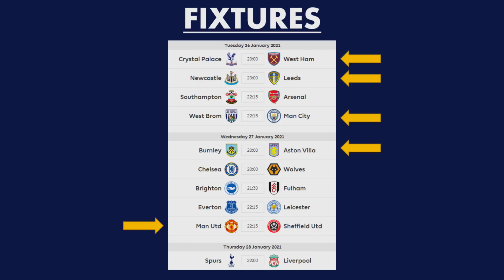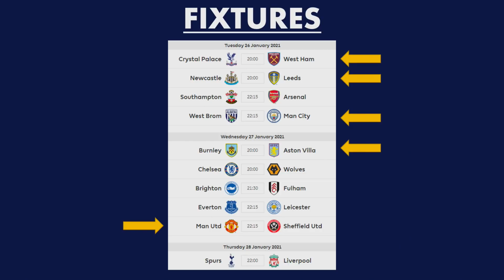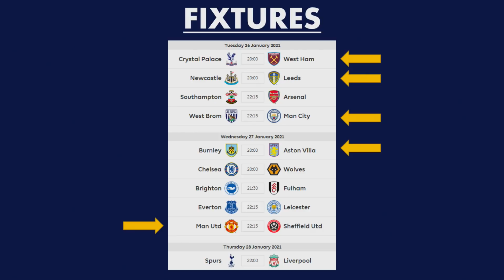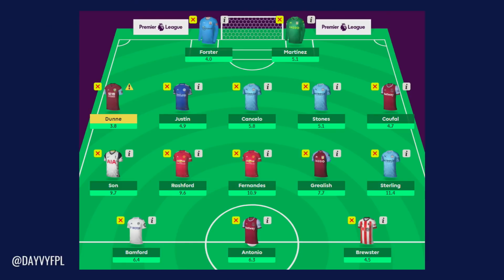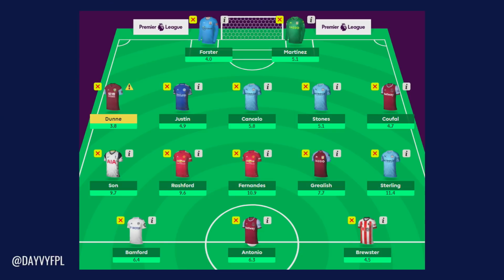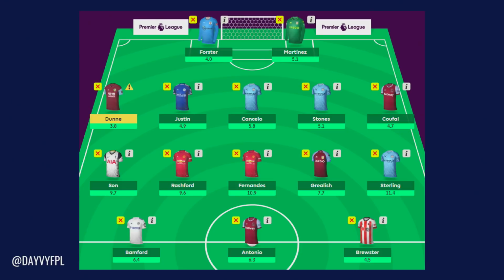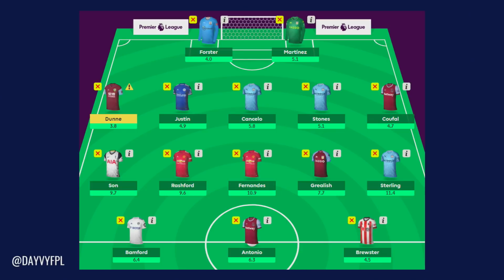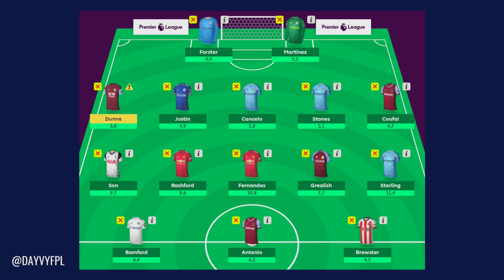BEST Gameweek 20 Team! FPL 2020/2021!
In this video we take a look at the the BEST DRAFT FOR  GAMEWEEK 20!

Timestamps:
0:00 Intro
0:46 Team Value
1:31 Fixtures
6:08 Team
10:08 Outro